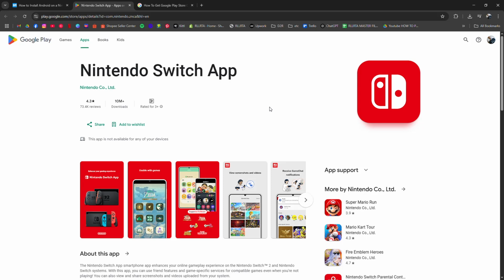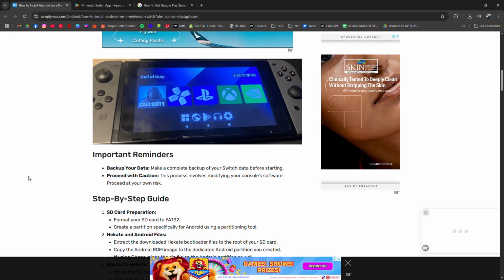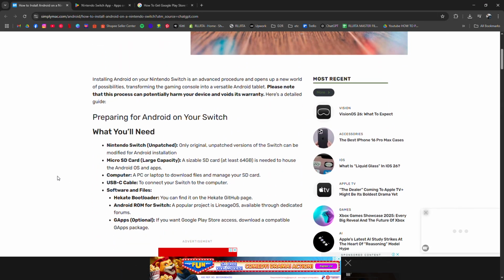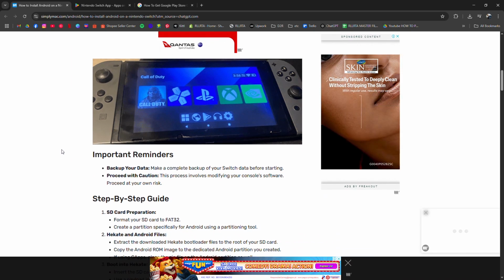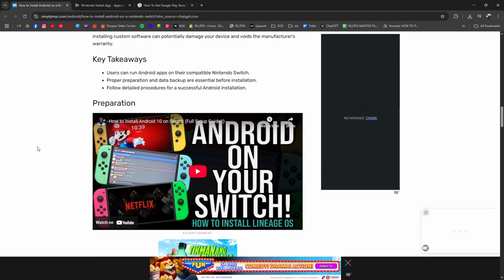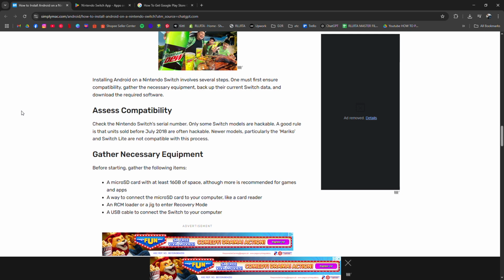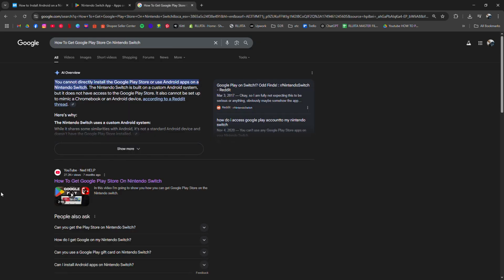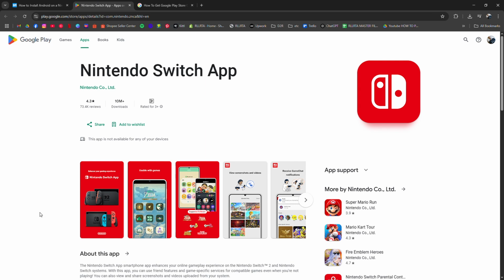HOW TO GET GOOGLE PLAY STORE ON NINTENDO SWITCH 2026! (FULL GUIDE)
In this video I am going to show you how to get Google Play Store on your Nintendo Switch so you can access Android apps games and services directly from your console. I will guide you through the full process step by step including installing Android on your Switch setting up Google Play and troubleshooting common issues.